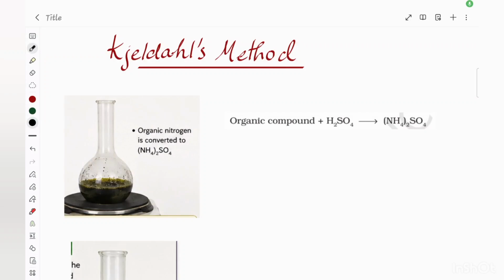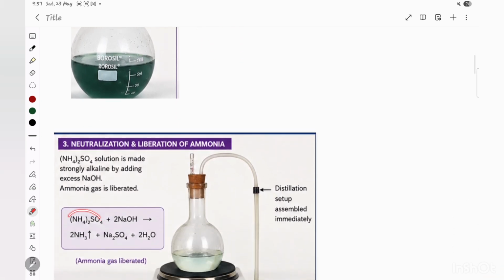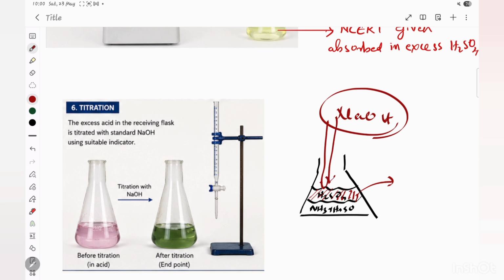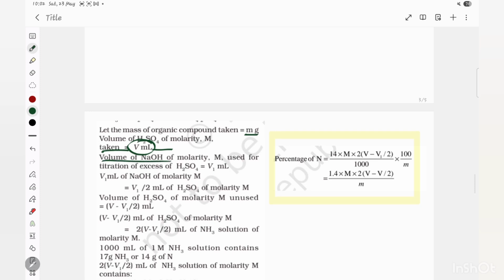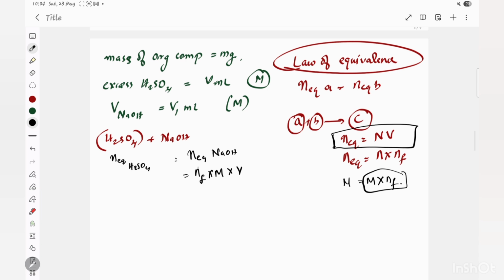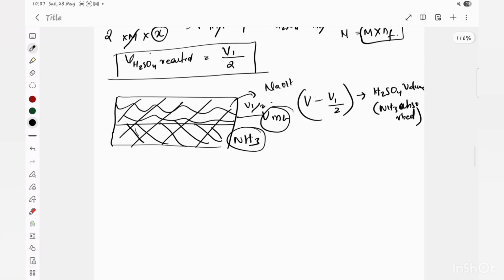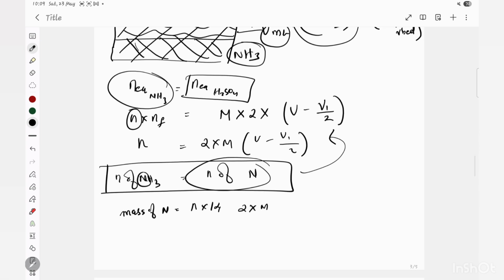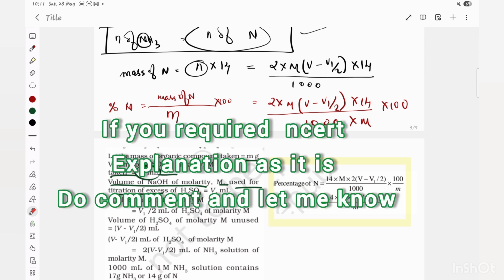Kjeldhals method easy way to understand without mug up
kjeldahls method ,